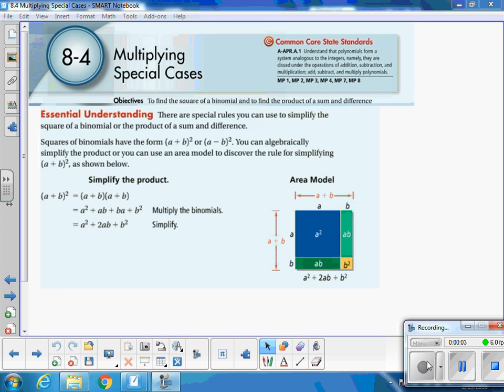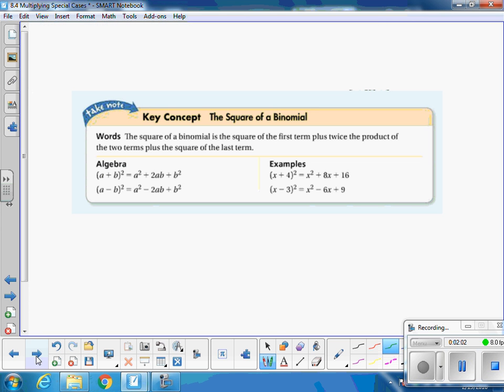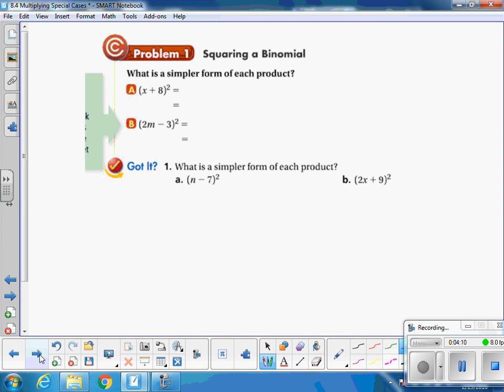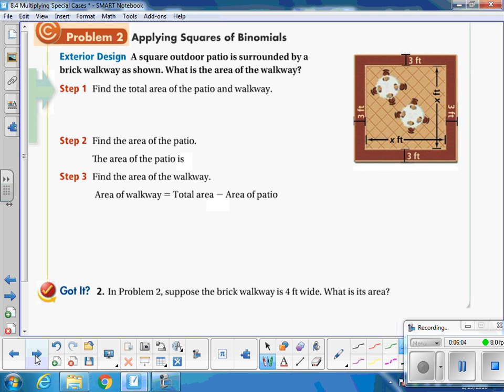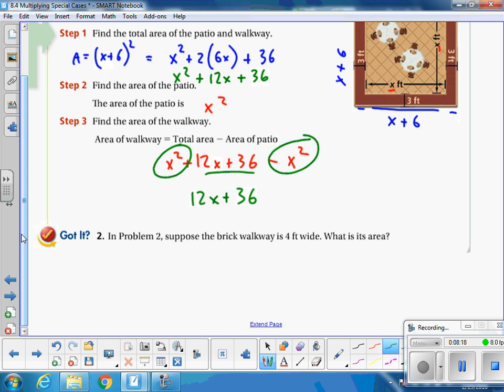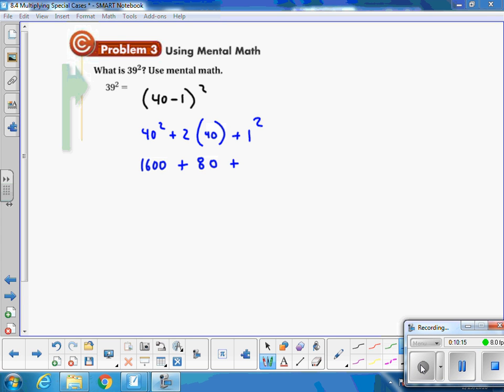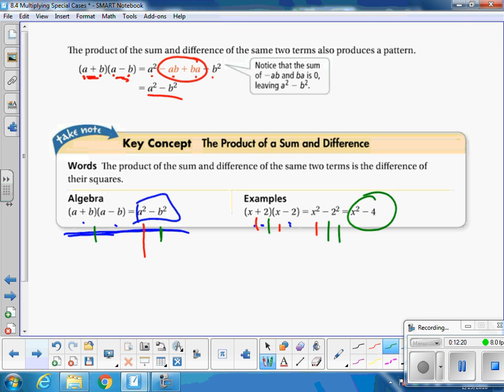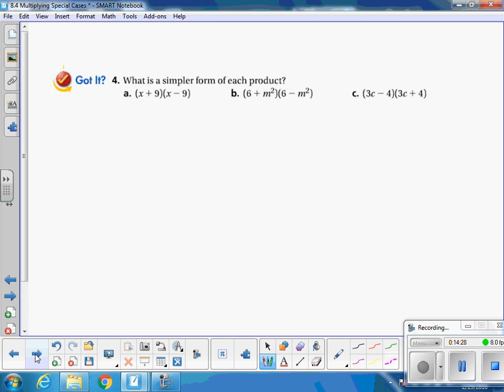Algebra1 8 .4